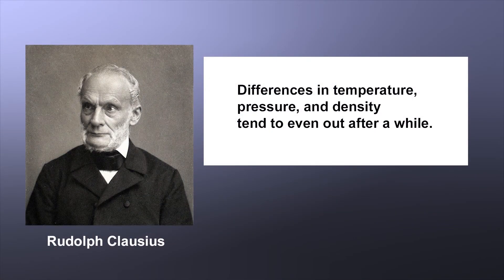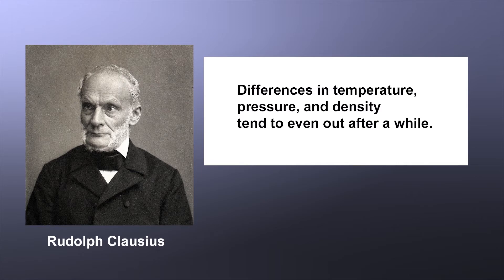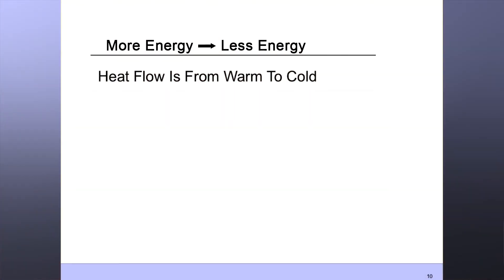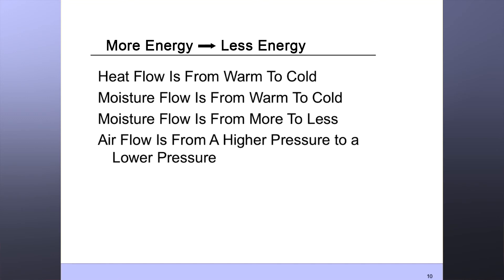The "Perfect" Wall Part 2 - 2nd Law Thermodynamics